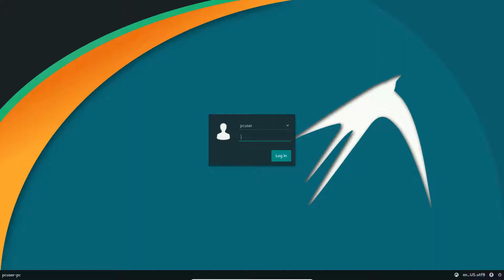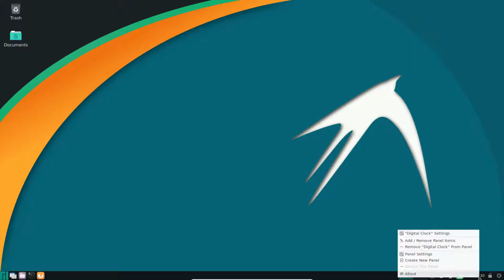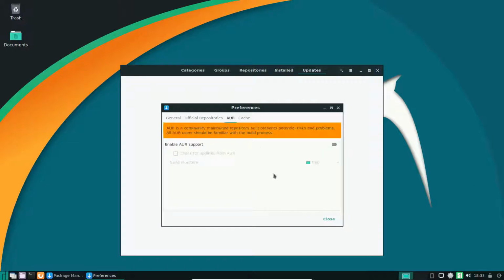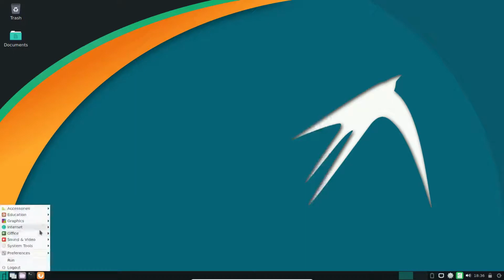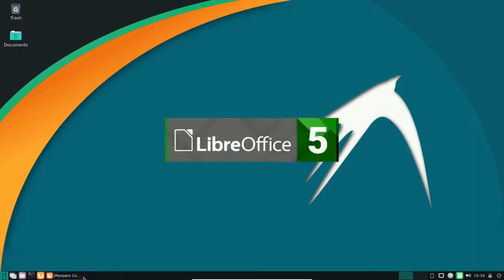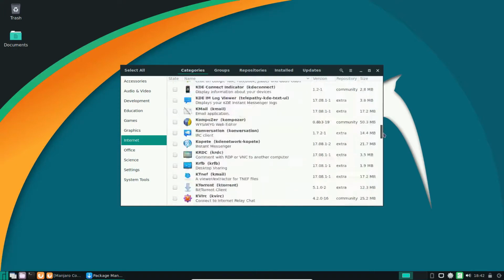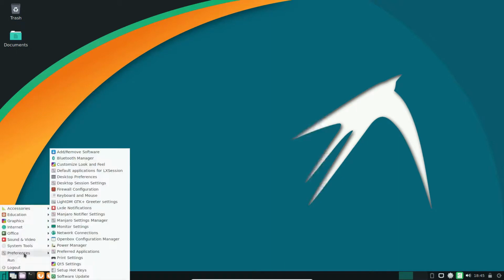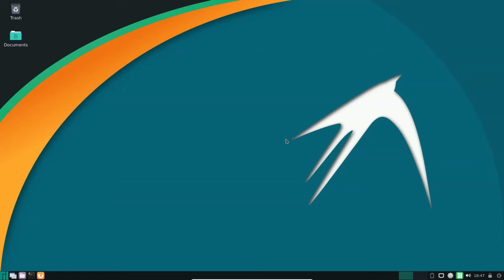Manjaro 17.05 LXDE Community Edition Quick Look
Manjaro has a great community behind it. I take a look at a Community Edition sporting LXDE as the GUI environment.